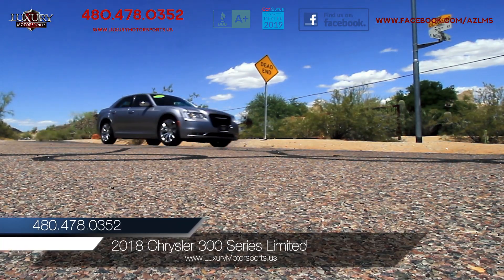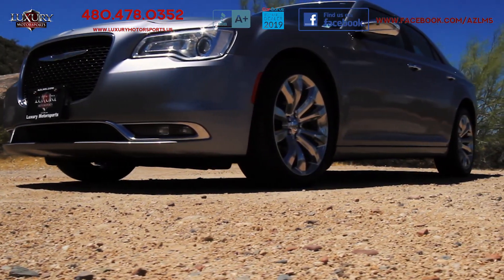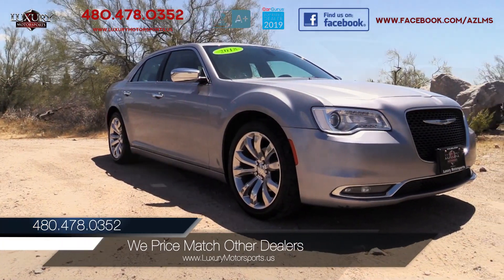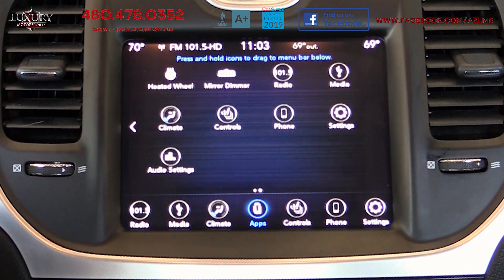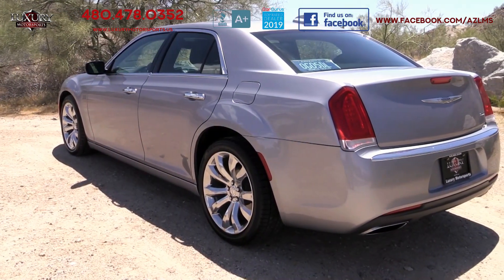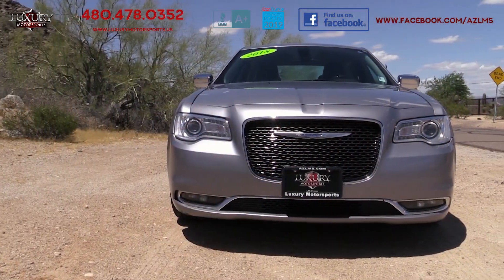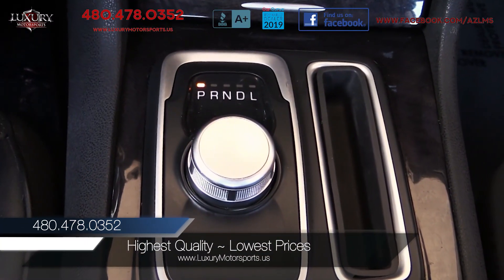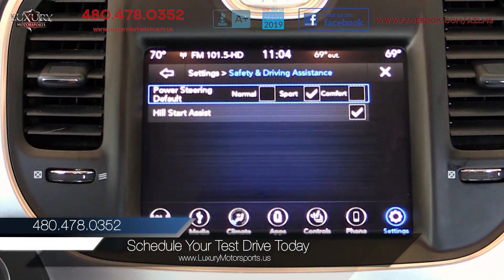2018 Chrysler 300 Series Limited Sedan - Luxury Motorsports (15225)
Luxury Motorsports is proud to present for sale this one owner 2018 Chrysler 300 Series Limited Sedan in Billet Silver Metallic Clear Coat. With its big, bold styling and head-turning color, this all american sedan offers incredible bang for the buck.  With a remarkably quiet cabin, smooth and composed ride quality and a plethora of high tech features, there are few cars, if any, in this segment ...and price point…. that can offer you so much …. making this 300 Series a top contender on your “must see, must drive” list!

The cabin of this Limited trim is refined, upscale and enjoys high quality materials throughout - giving it a luxury look and feel. This one features Bluetooth, Back-Up Camera, a fast and responsive 8.4-inch touchscreen interface with a wide range of features,a six-speaker sound system with two USB ports, Heated and Ventilated Front Seats, Heated Rear Seats, a power-adjustable and heated steering wheel, driver-seat memory settings, and an auto-dimming driver side mirror. To see the full list of specifications on this particular model, please visit our

We invite you to come and put this large, stylish sedan through its paces today. It is getting more rare today to find a luxurious looking car of this size and price, and you will find it handles as well as it looks! The rear wheel drive makes this one fun to drive and this V6 is exceptionally smooth and responsive. Your tallest passengers will love the luxury hush-quiet and spacious cabin, too!

Come see how easy it is to drive, sign and buy at Luxury Motorsports!